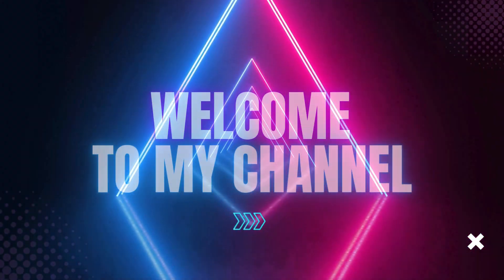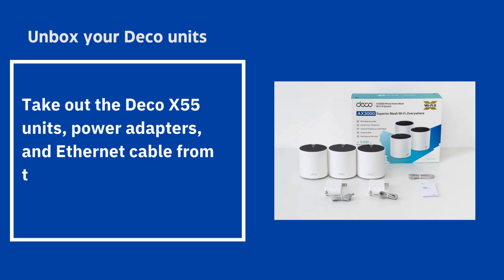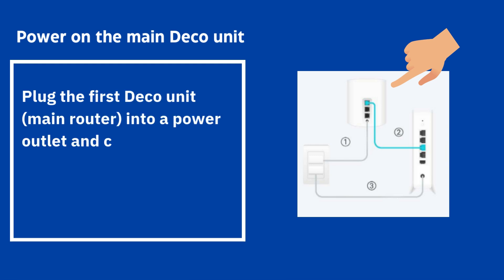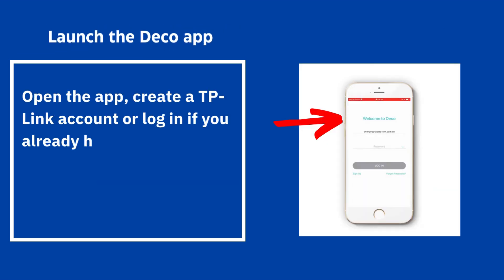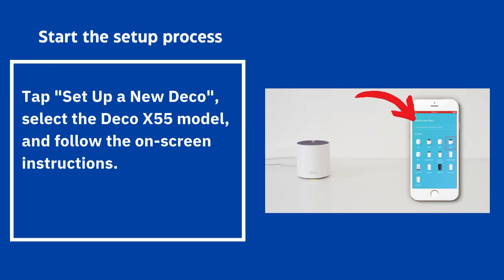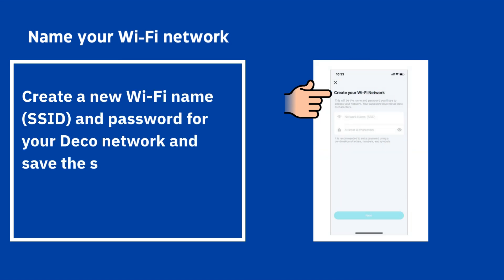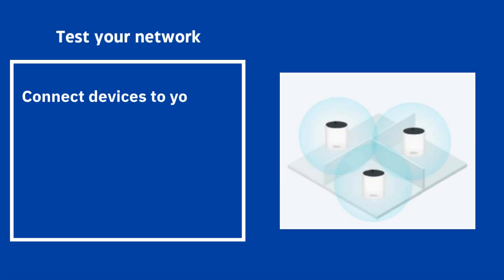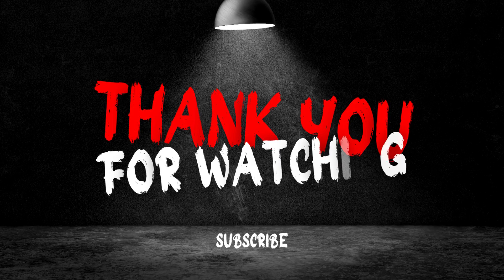-Link Deco X55 ax3000 Setup and Configuration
Learn how to quickly and easily set up your TP Link Deco X55 AX3000 router in just a few minutes! This step-by-step guide will walk you through the entire process, from unboxing to getting online. With its powerful AX3000 Wi-Fi, the Deco X55 is designed to provide fast and reliable connectivity throughout your home. Whether you're a tech newbie or a seasoned pro, this tutorial will have you up and running in no time. So, let's get started and get your TP Link Deco X55 router set up in minutes!